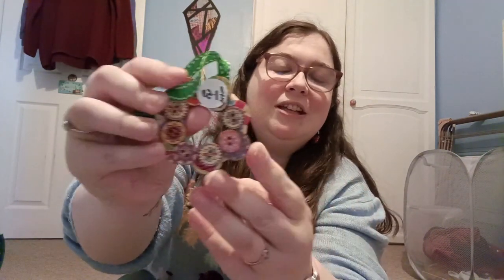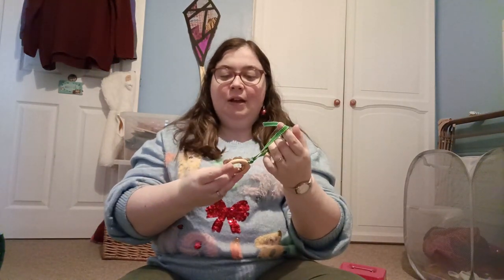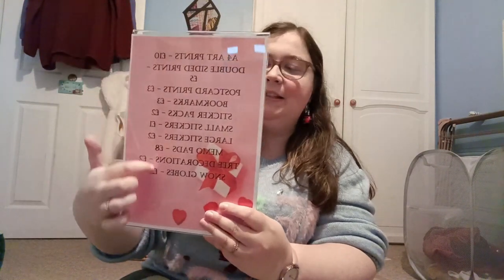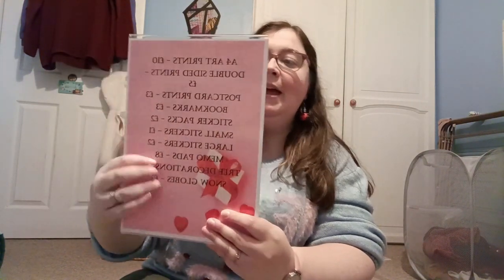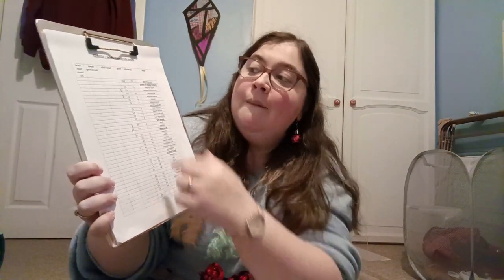☆ Christmas Craft Market Vlog ☆ My Top 10 Tips for Craft & Markets | How much I made at craft fairs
Hello Lovelies,

The two small business' who also tabled at this event are: @_lockandcharm_ and @heloisepetitpois

The items I mentioned that I purchased in preparation for my markets are:
Sumup Card Reader - £46.80
Business Cards (Vistaprint) - £14.99
Table Runner (Vistaprint) - £38.43
Wooden Shelves (Temu) - £6.79
Wooden Crates (Hobbycraft) - £10.00 (x2)
Twig Tree (Hobbycraft) - £10.00
Clear Shelves (Amazon) - £10-£15
Brown Bags (Amazon) - £8.99 (x50)

My top 10 tips for markets are:
1 - Branding - business cards & table sign
2 - Have prices easily visible
3 - Offer cash and card (machine & float)
4 - Create height on your stall
5 - Have products at various prices
6 - Don't under price your products
7 - Network with customers & stall holders
8 - Find your tribe
9 - Track stock and feedback
10 - Convert browsers to online buyers

Look out for more market vlogs in the new year!

God bless, love you bye! X